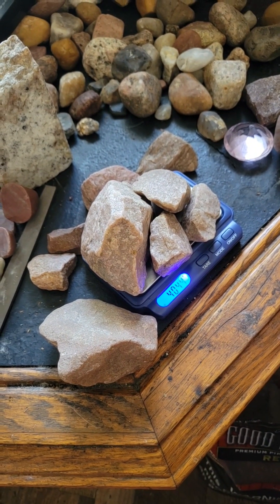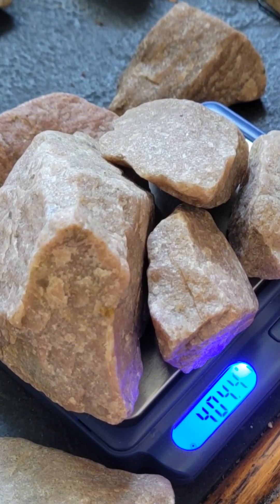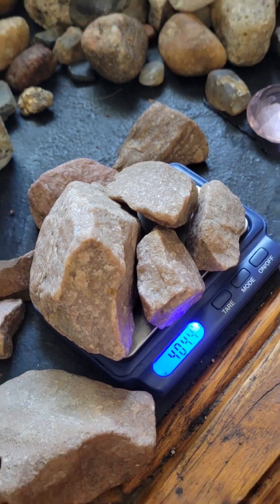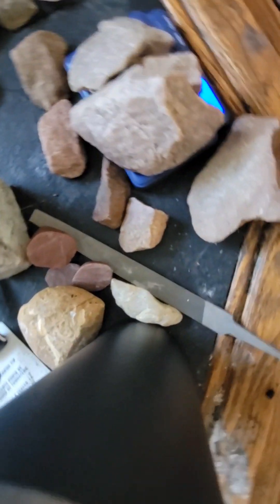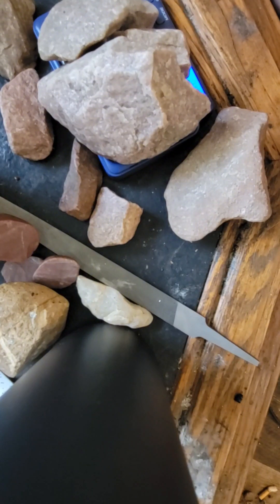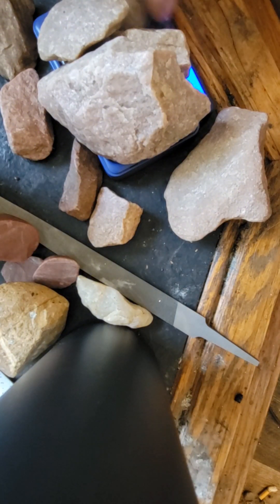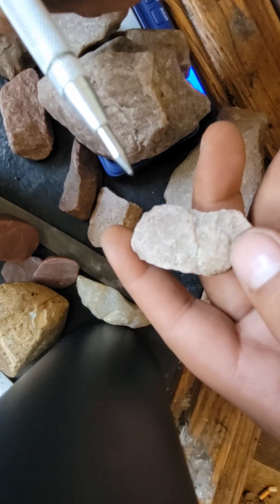scratch and streak testing Big Pink Diamonds